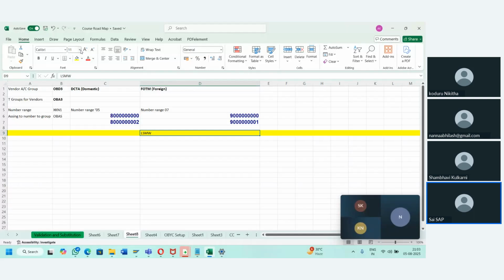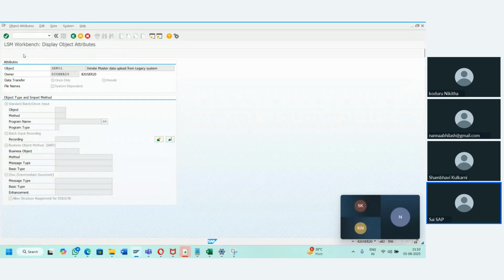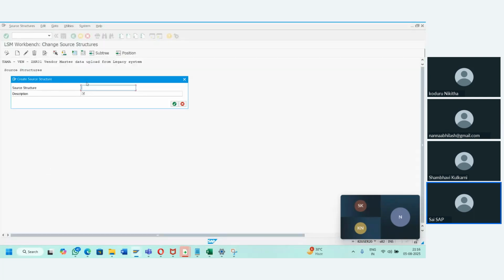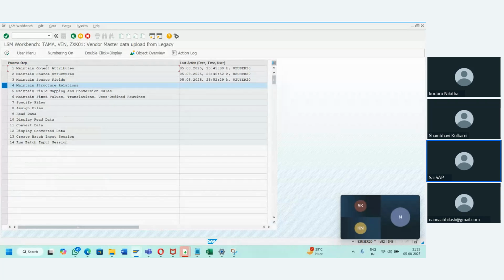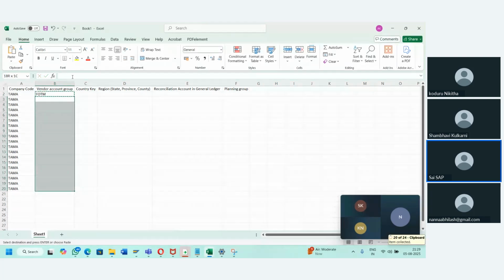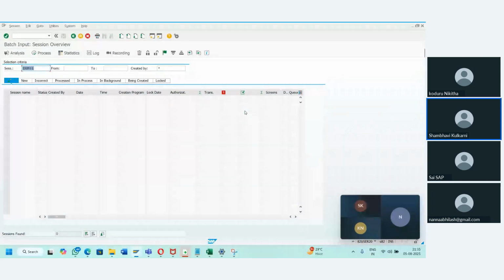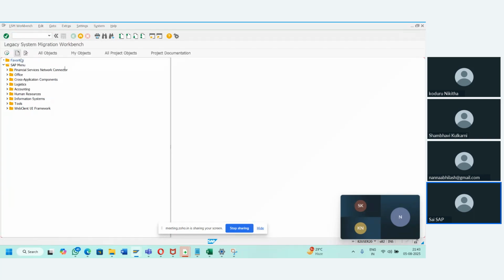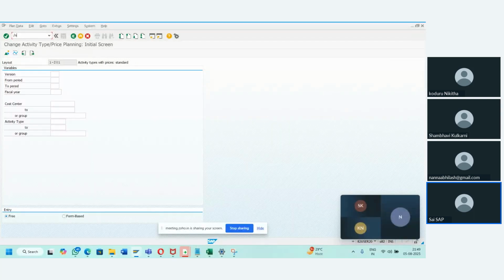SAP DATA Migration LSMW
In this video , We have discussed about the LSMW tool which can be used to data migration from Legacy sys too SAP and also Mass Uploads.